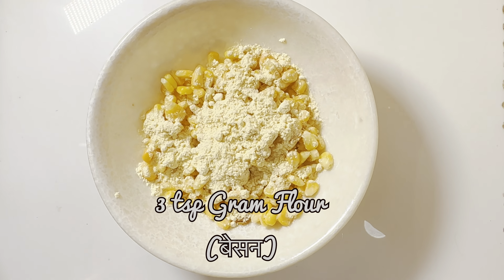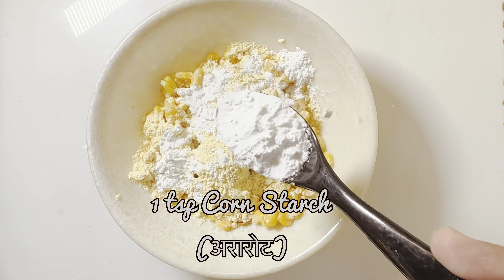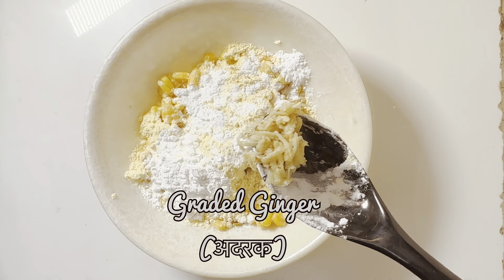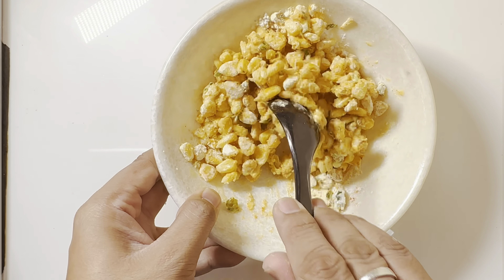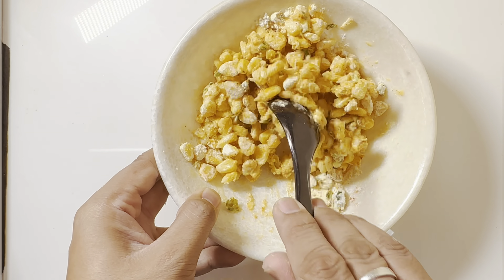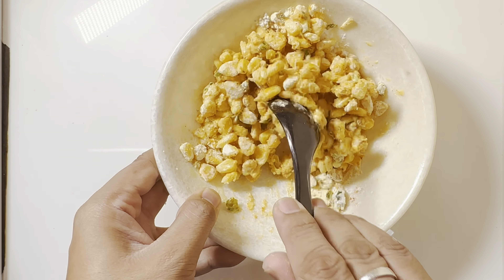Crispy Corn Bhajiya🤤🌽 | Corn Pakora | Monsoon Special Recipe | ​cornpakora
Crispy Corn Bhajiya🤤🌽 | Corn Pakoda | Monsoon Special Recipe | ​cornpakora
Monsoon Special Recipe - Corn Pakora/Bhajiya! try this recipe at home & I am sure you will definetly love this recipe... video ab achi lagi hain to jaldi se susbcribe bhi krlo sab log - @Homiescooking2000

Your Query -
corn pakora
corn bhajiya
corn pakoda
corn pakoda in hindi
corn pakoda lonavala
corn pakoda kaise banaye
corn pakoda kaise banate hain
corn pakoda ghar pe kaise banaye
corn pakoda easy recipe
crispy pakoda
corns dish
cooking channel
food channel
cooking tutorial
chef